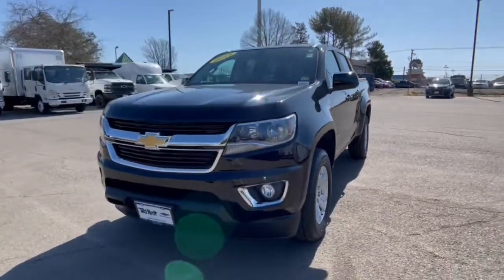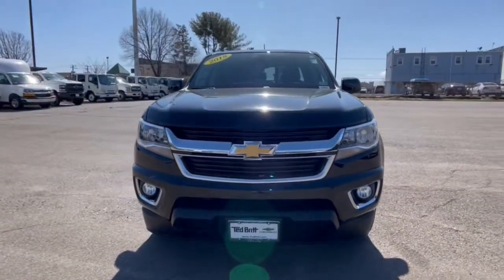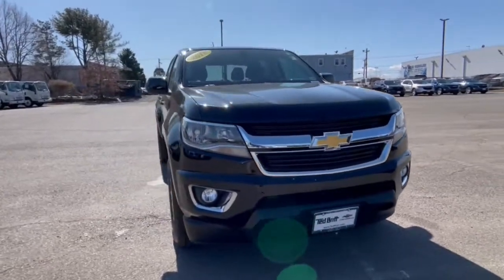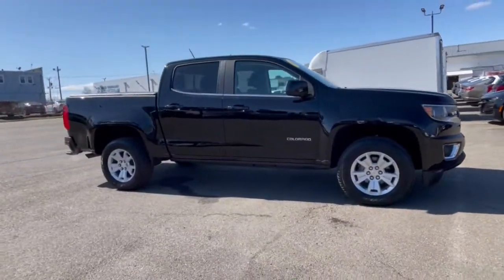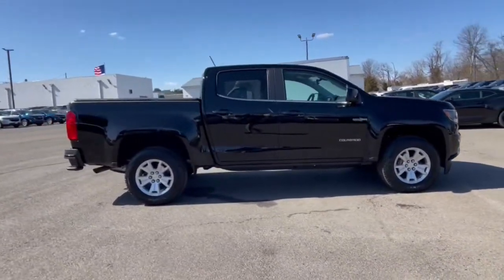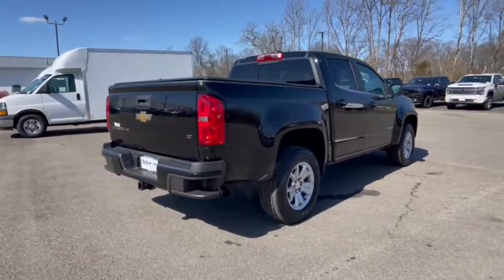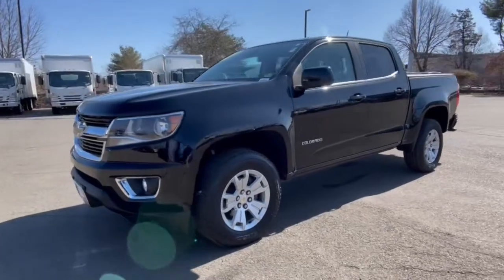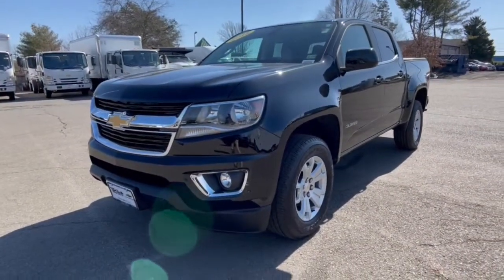2018 Chevrolet Colorado Sterling, Leesburg, Vienna, Chantilly, Fairfax, VA T10261C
Black Used 2018 Chevrolet Colorado available in Sterling, Virginia at Ted Britt Chevrolet. Servicing the Leesburg, Vienna, Chantilly, Fairfax, VA area.
2018 Chevrolet Colorado 2WD Crew Cab 140.5 LT - Stock#: T10261C - VIN#: 1GCGSCEN6J1148440

CONVENIENCE PACKAGE HEAVY DUTY TRAILERING PACKAGE REMOTE VEHICLE STARTER SYSTEM REAR VISION CAMERA BLUETOOTH BEDLINER TOW HITCH ALLOY WHEELS MUCH MORE! CARFAX One-Owner.brTHIS VEHICLE IS LOCATED AT THE TED BRITT FOR LIFE STERLING LOCATION! It has gone through our industry leading TB4L inspection and reconditioning process which qualifies it for our Ted Britt 4 Life! Lifetime Vehicle Coverage! Powertrain4Life Nitro4Life VAInspection4Life Battery4Life and Loaner4Life. See Dealer for details See Dealer for details.